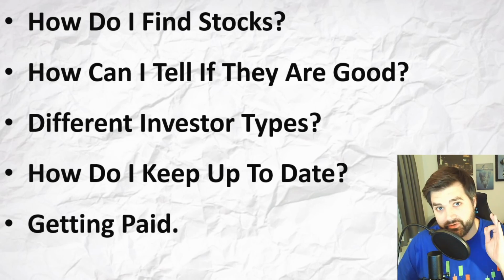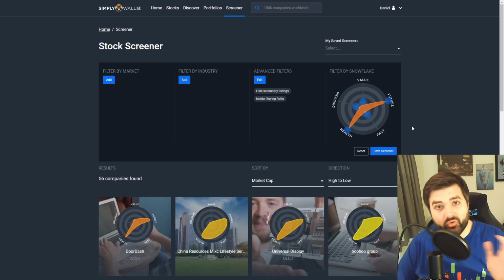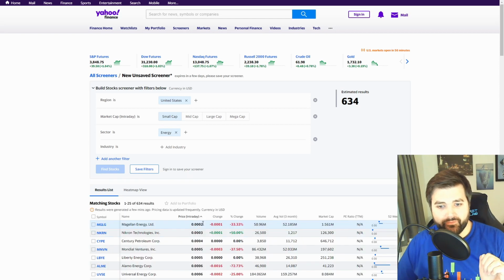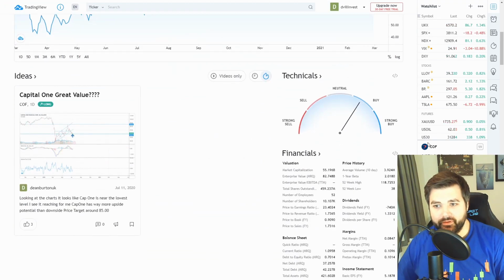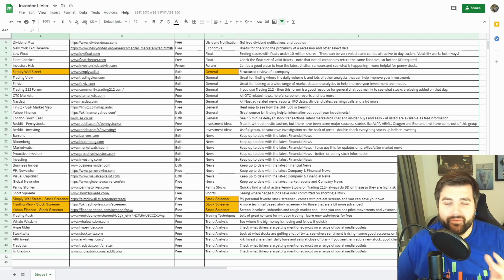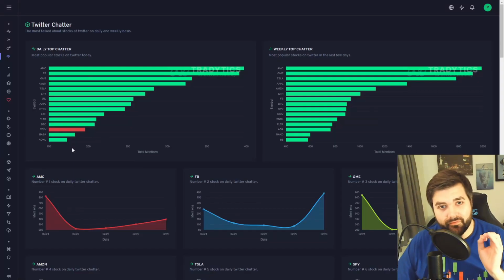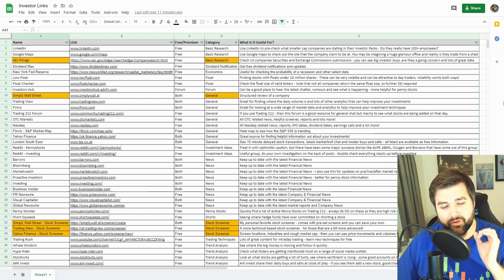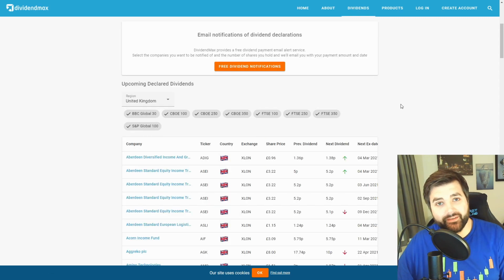Episode 5 - New To Investing? Watch This & Bookmark!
Thank you everyone for tuning in, amazing to already have over 100 subscribers! Starting the week off on a high and thought it would be great to help share some useful resources with anyone who watches my videos!

Video Contents

0:00​ - Intro
01:02​ - Google Doc Overview
01:44​ - Stock Screener - Simply Wall Street
03:16 - Stock Screener - Yahoo Finance
04:21 - Stock Screener - Trading View
05:09 - How Can I Tell If They Are A Good Investment
06:26 - Different Investor Types
08:17 - How Can I Keep Up To Date?
09:39 - Getting Paid.
10:30 - Close

*Slight disclaimer... I will be adding a lot of resourced to this document, so viewing right now, there might be less than 100 resources, but it will grow quickly!